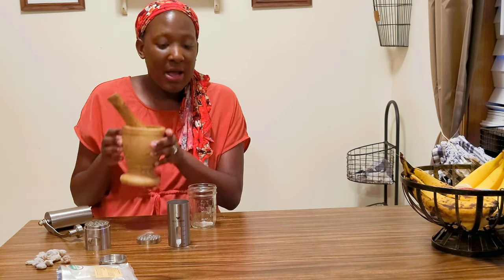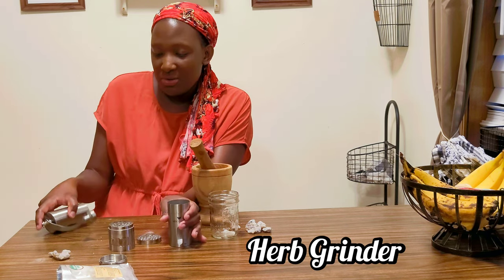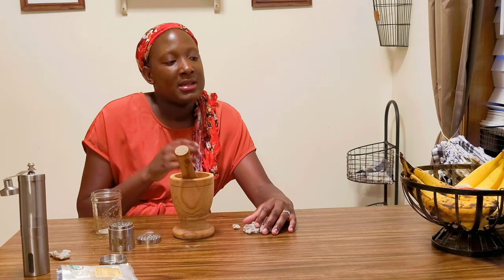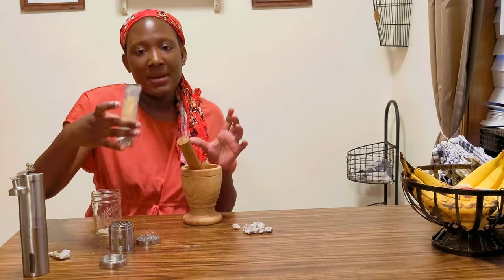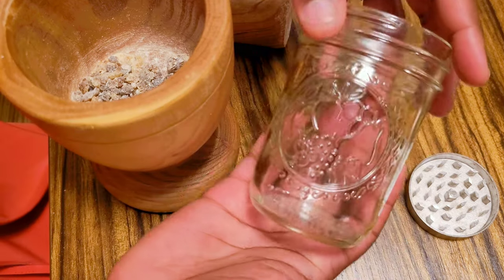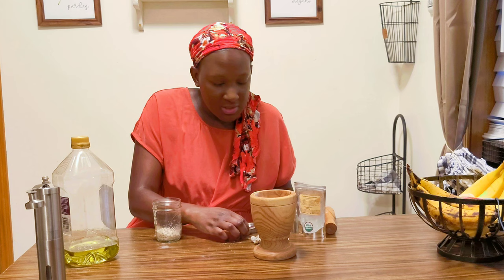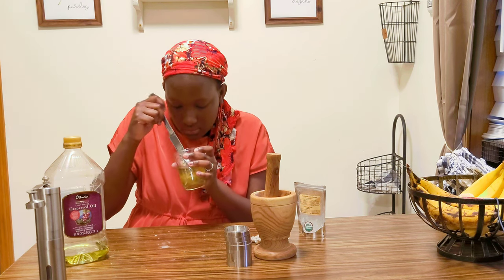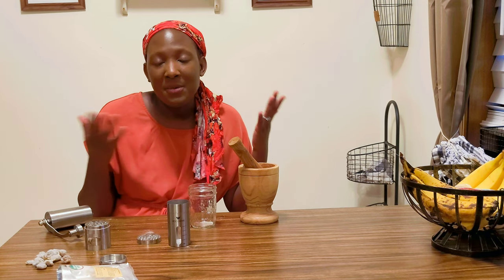Discover the Secret to Making YOUR Own Frankincense Oil!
In this video, I'm going to show you how to make your own frankincense oil! This oil is used in a variety of ways, from aromatherapy to traditional medicine.

If you're interested in learning more about frankincense oil, or want to try making it yourself, then this video is for you! I'll teach you everything you need to know about how to make this valuable oil, and how to use it in your own life.

Today I will show you how to make frankincense oil from the resin or tears. I will show the quick release way to infuse frankincense into oil within 24 hours. I will not only show the process and ingredients, but I will also share why each ingredient is used.

➡Frankincense Resin/Tears
➡Grapeseed oil

➡ Kiddie Kitchen Apothecary: Nurturing Nature's Bounty for Children Paperback

►Time Stamps:
0:00 Intro Chat
0:20 Intro
0:30 What is Frankincense Tears?
1:00 Needed Equipment
1:30 Frankincense Benefits
3:40 Product Labeling
4:55 Process

Please consult a physician for any medical condition. Always do your own research.

My name is KhadiYah Preciado. I'm a wife and stay at home mother, trying to build a lifestyle of self sufficiency on our quarter acre lot. We grow hundreds of pounds of produce, put up cases of canned goods, raise chickens and home-school our children. We are located in Zone 7B near Memphis, TN. Every week I upload a video on gardening, cooking or canning and prepping.

Intro:
'Created by Bestyet Journey